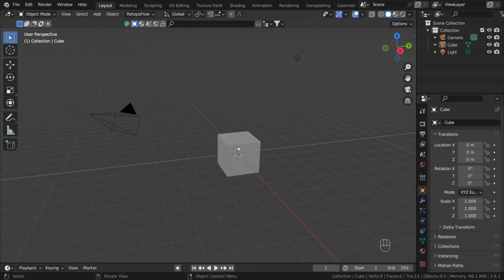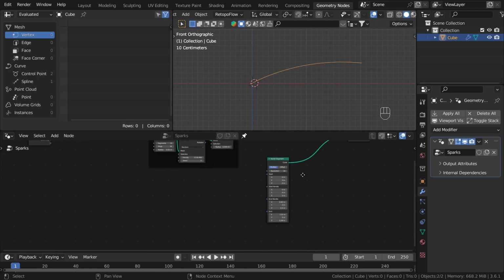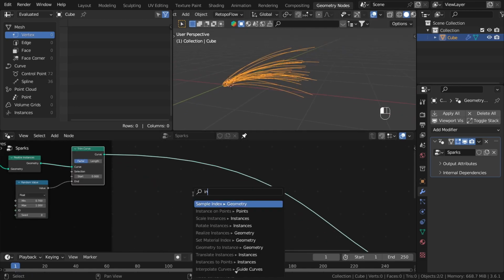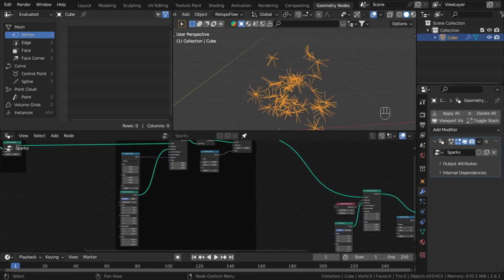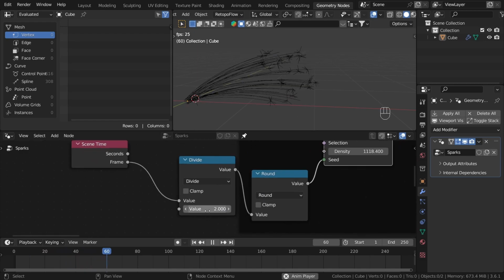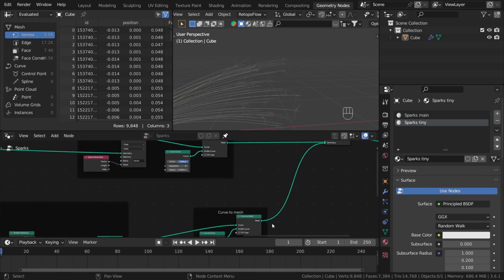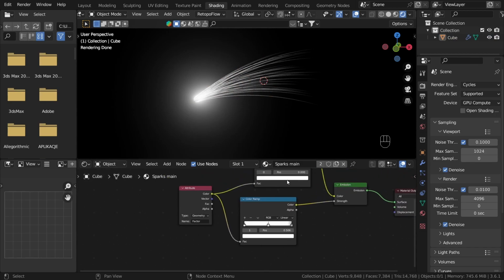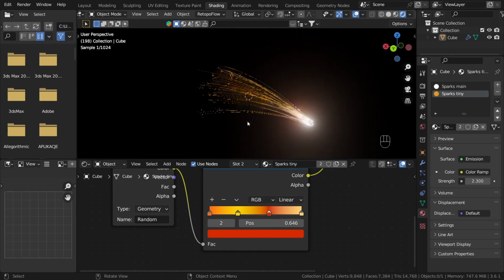How To Make Sparks in Blender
Hi everyone!

Here's how to create animated spark system with Geometry Nodes inside Blender 3.6.

With step-by-step instructions and not too many nodes, I'll guide you through the process of creating this sparks from start to finish. At the end of the tutorial, you will be able to make those nice and shiny sparks for your next project without a problem!

Bye!